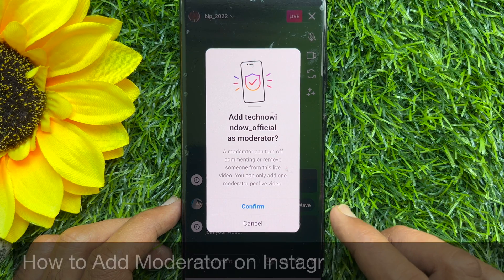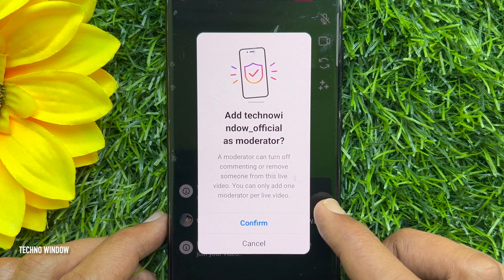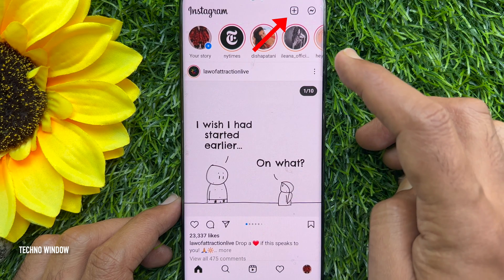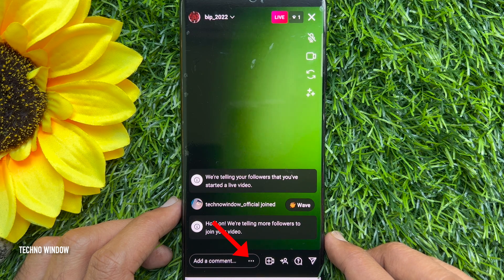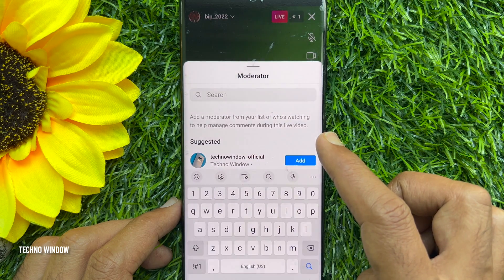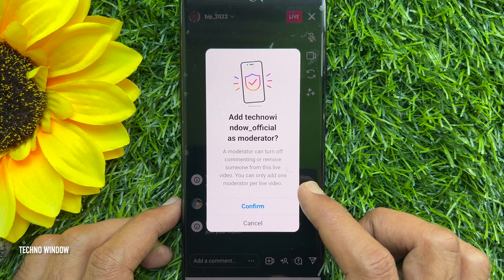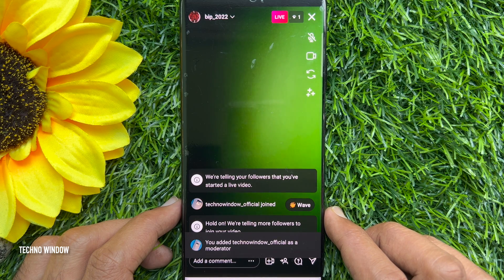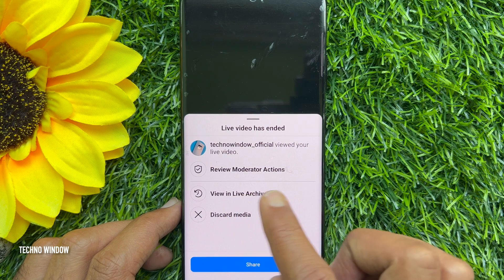How to Add Moderator on Instagram Live Video (2022)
Instagram’s adding more capacity to manage your live broadcasts in the app, with a new live-stream moderator option that will enable users to assign a moderator within a stream. streamers on Instagram  will now be able to assign a moderator, giving the mod the capacity to report comments, remove viewers from a stream and turn off comments for a specific viewer. Creators can add a moderator via the menu icon on the comment bar. Within this, you can search for a specific user, or choose a user from a list suggested by Instagram.